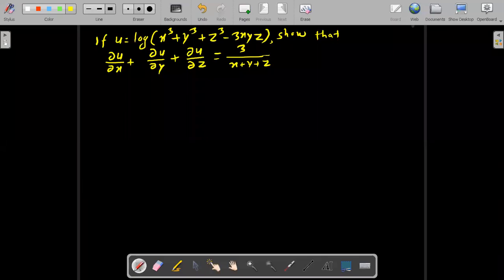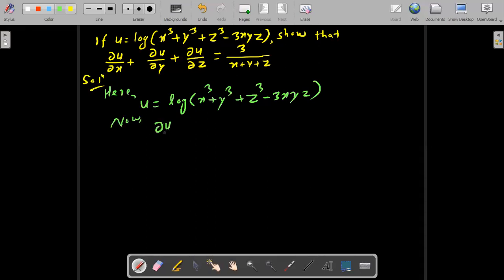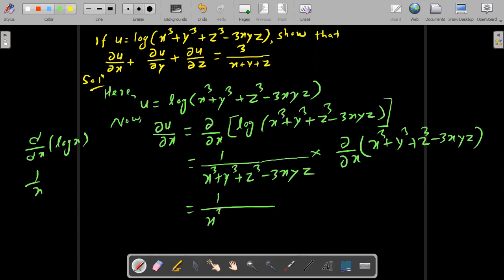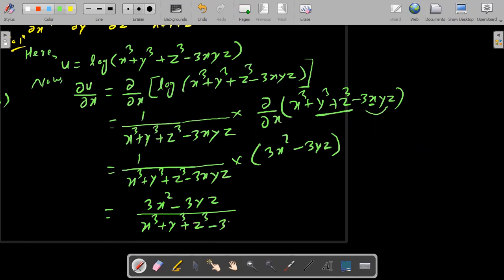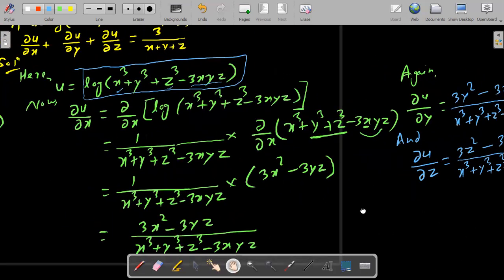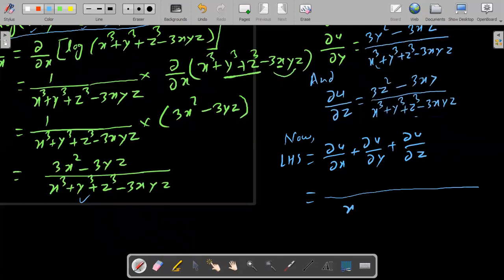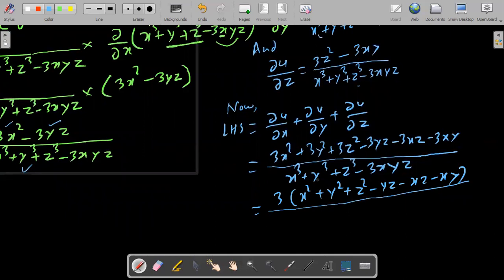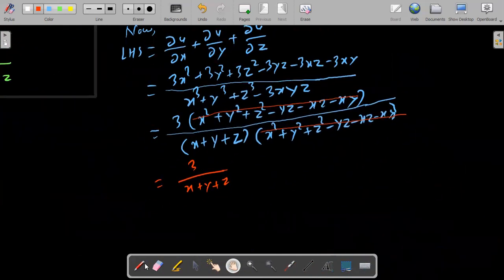If u = log(x^3+y^3+z^3-3xyz), show that ∂u/∂x + ∂u/∂y+ ∂u/∂z = 3/(x+y+z)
Hello namaskar
It's me, YP Joshi, a mathematics teacher, educator and learner. I am keenly interested to learn mathematics and share my ideas and experiences of teaching and learning with others. I have planned to share all of my knowledges that I have learnt and experienced with all those who are interested to learn. I am hopeful that my experiences and learning will be helpful to many of the students, learners and teachers.